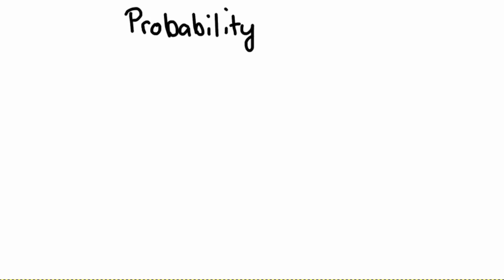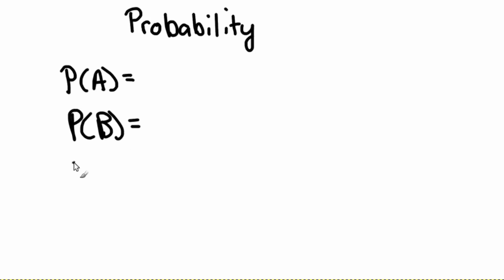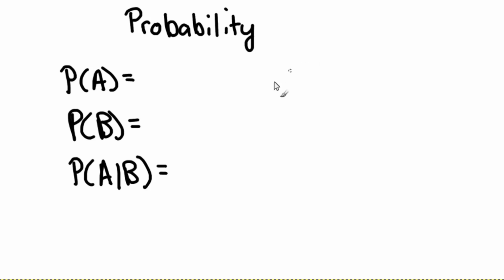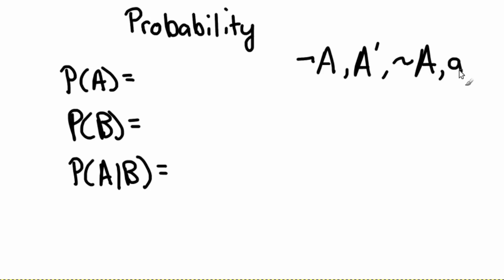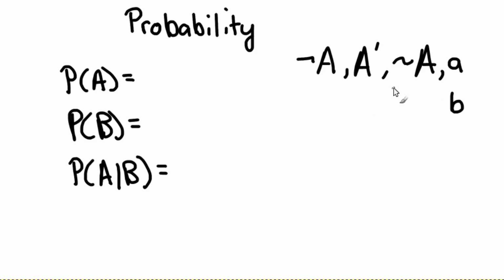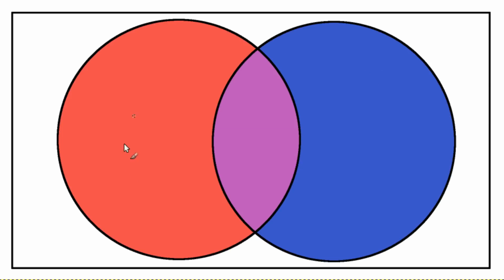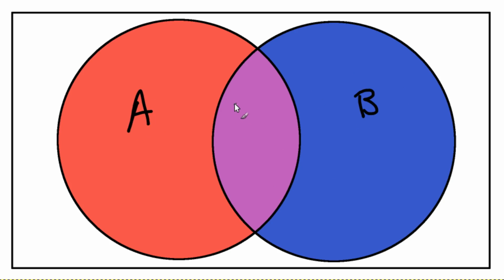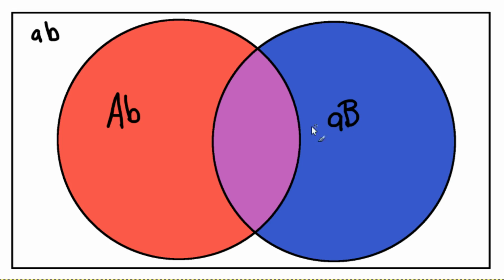Venn Diagram and Probability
In this video, I try to use a Venn Diagram to explain a technique that Reddit user u/Alkalannar uses to solve problems.  It can be extended to include more events.